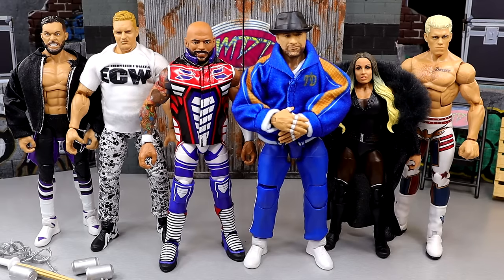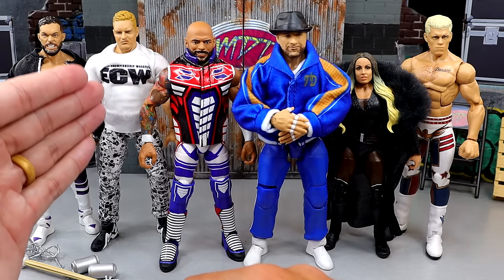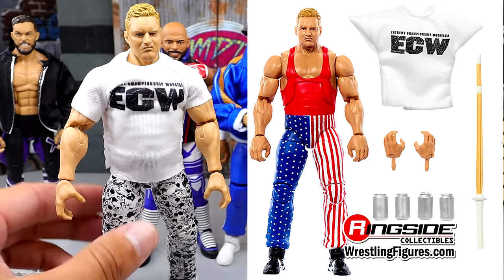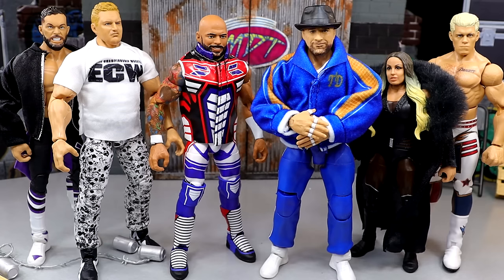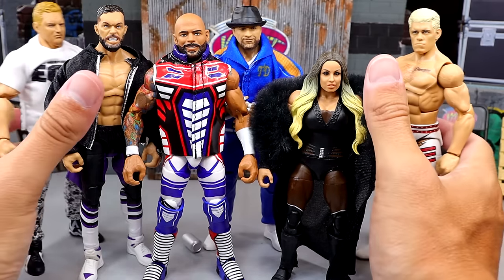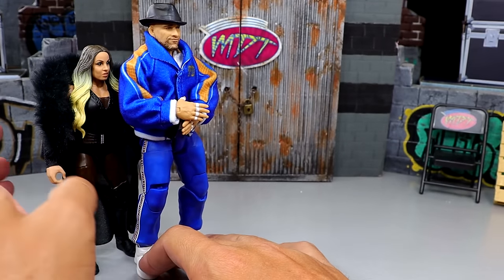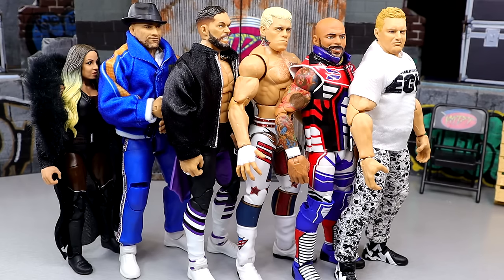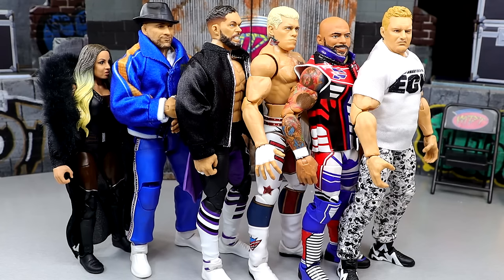RANKING WWE ELITE 111 FROM WORST TO BEST!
WWE Elite 111 - Complete Set of 6 WWE Toy Wrestling Action Figures by Mattel Includes:

Cody Rhodes
Finn Balor
Tony D'Angelo
Ricochet
Sandman
Trish Stratus

WWE elite 111 ranking
ranking wwe figures